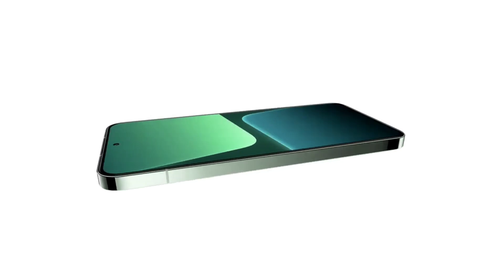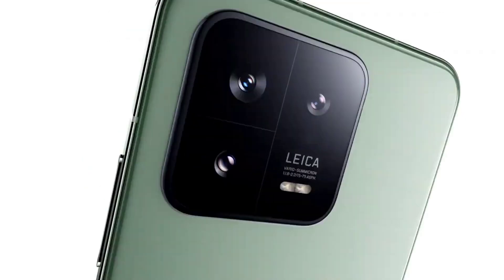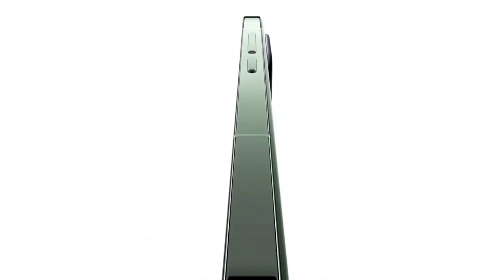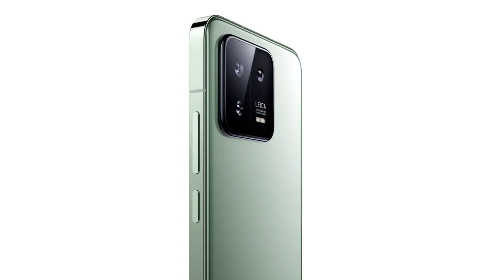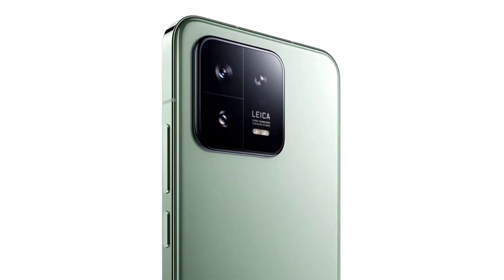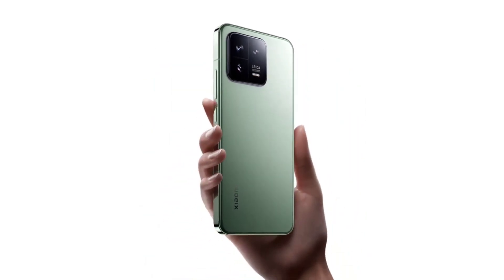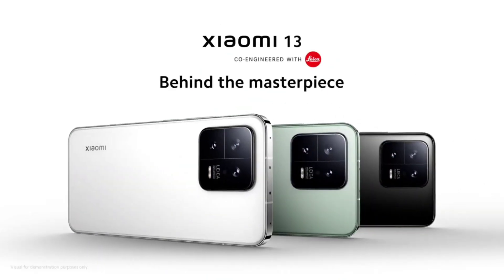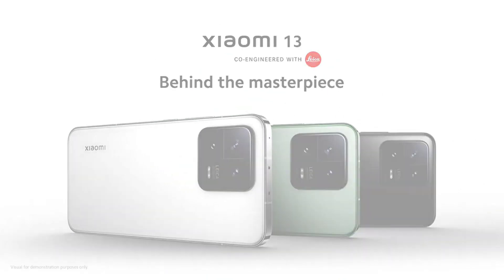Xiaomi 13 | Review in Telugu | Pros and Cons